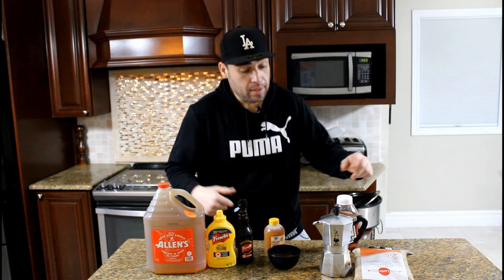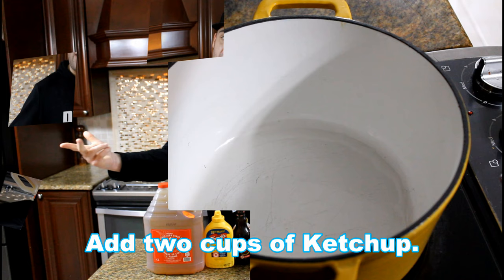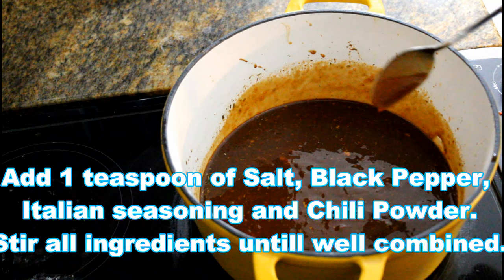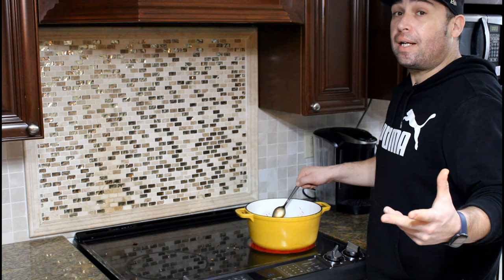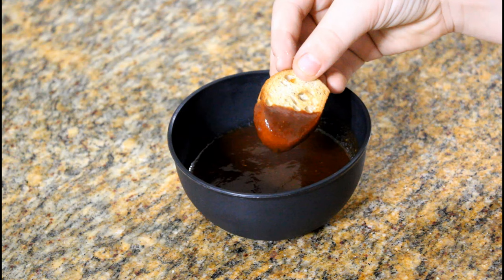Espresso Barbecue Sauce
Espresso BBQ Sauce

2 Cups of Ketchup.                                                            1/2 Cup of Apple Cider Vinegar.                                     1/4 Cup Brown Sugar.                                                      2 Tablespoons of Honey.                                                  1 Tablespoon of Worcestershire Sauce.                          1 Teaspoon of Salt, Blackpepper, Italian seasoning and Chili Powder.                                                              2 Tablespoons of Mustard.                                              1/2 Cup of Espresso.                                                                                                                                                     Mix all ingredients together in a pot. Bring to a boil, reduce heat to low-medium and simmer for 15 to 20 min.